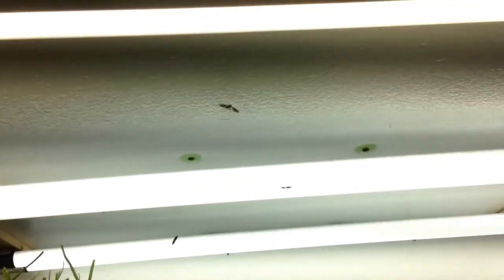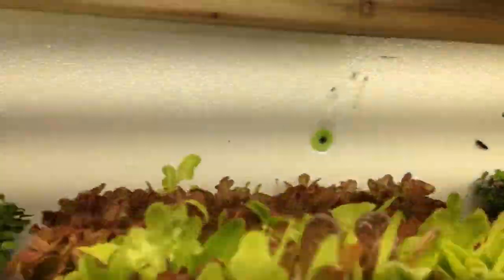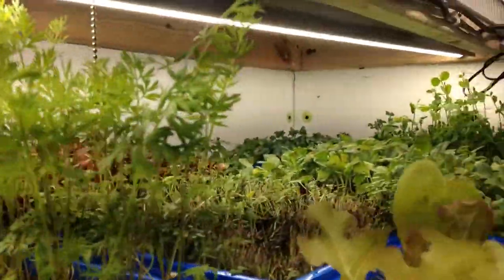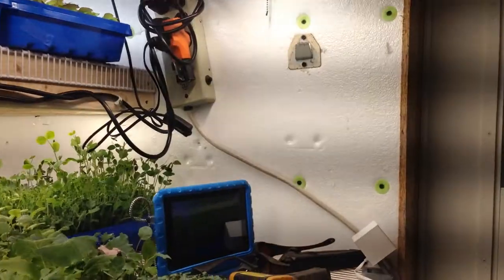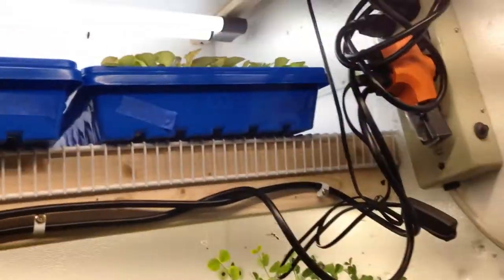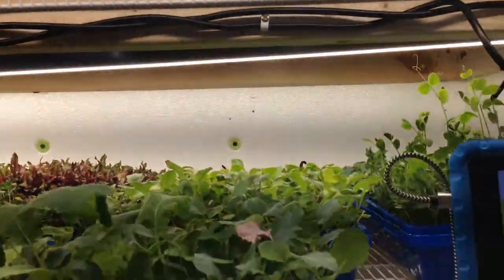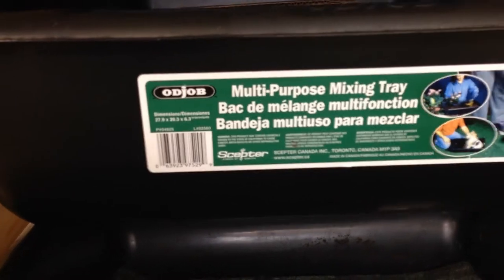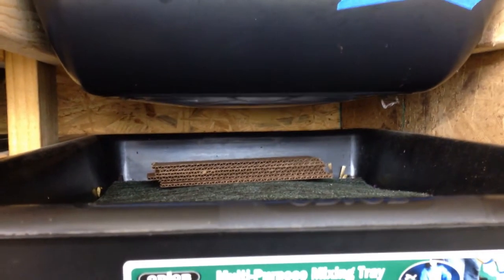Invasion Of The Black Soldier Flies: Where Did These Crazy Flies Come From? Should I Keep Them?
*                                                                                                                                                             * I walked into my grow room one day to find it over run with black soldier flies.  Not sure what I should do, keep them or try to get them out.  They came from where?
Below is some links to the stuff I love and use:
10 ft Fiberglas ladder, I love this thing